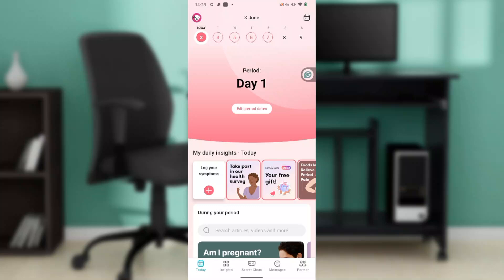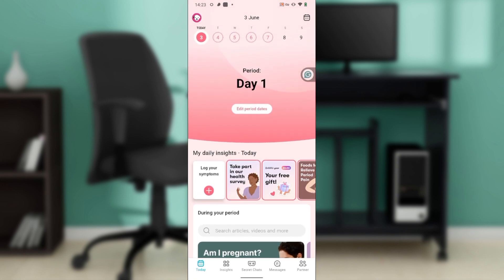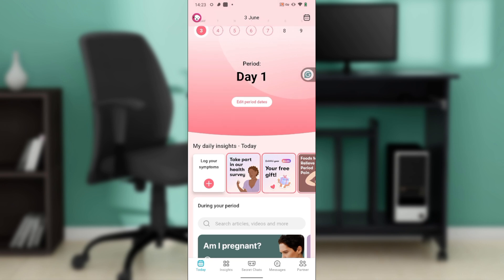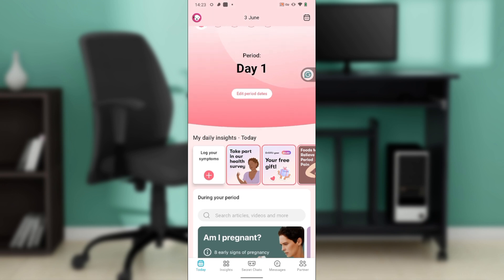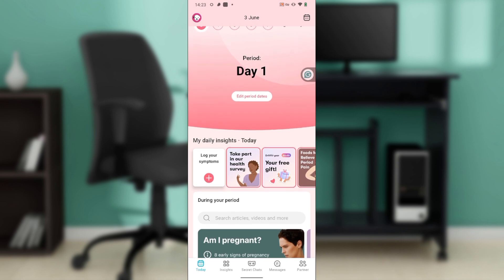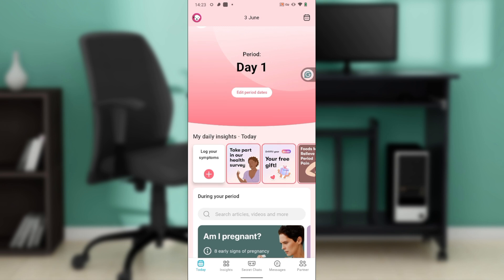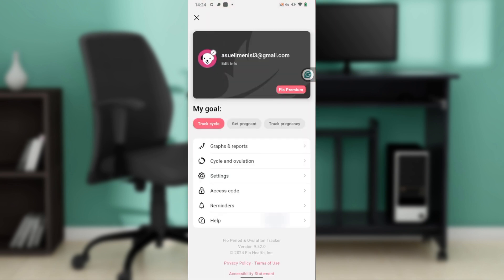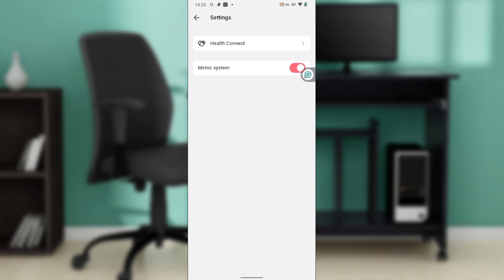How To Track Step Data On Flo App (Quick Tutorial)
In this video I will show you How To Track Step Data On Flo App. It would be good if you watch the video until the end so that you don't miss important steps.